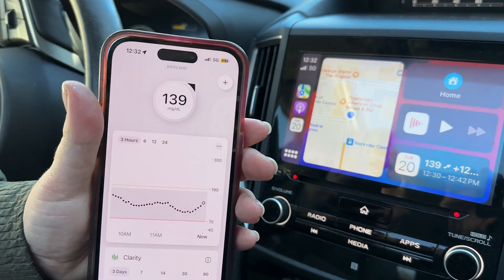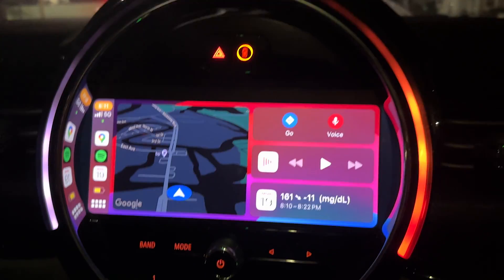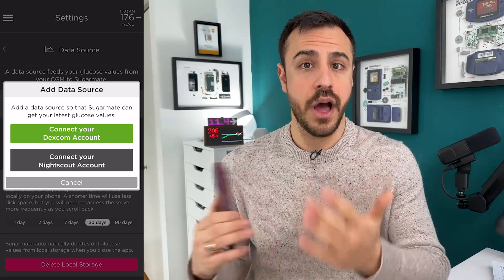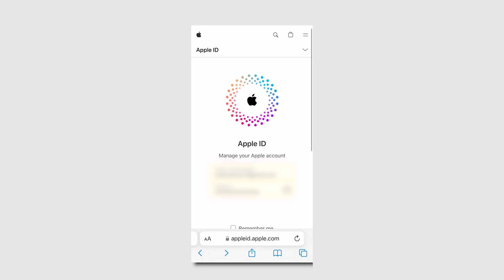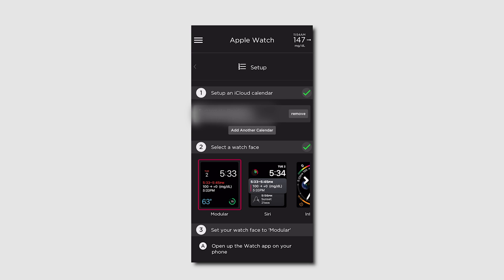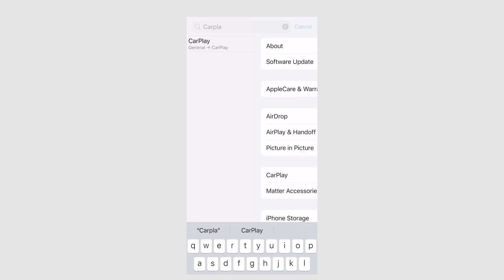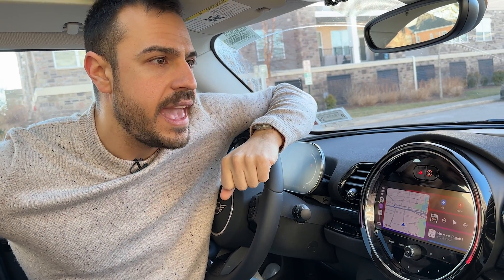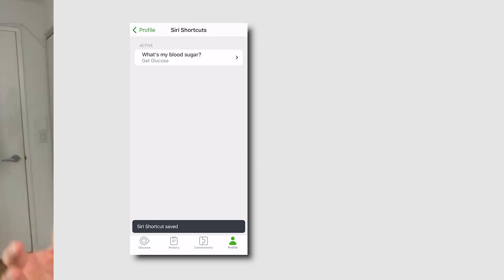Get CGM Readings on Your Car Dashboard!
This video shows you how to get readings from Dexcom and cgms connected via Nighscout on the car dashboard using Apple CarPlay. I also demo how to set up Siri voice control to ask Siri for Dexcom readings by saying, “Hey Siri, what is my blood sugar?” Today’s hack will let you view cgm readings on the iPhone and Mac iCal widget and calendar app, the Apple Watch watch-face, and the Lock Screen on your iPhone.

Chapters:
0:00 - Intro
1:29 - SugarMate Setup
4:28 - iCal Setup
6:37 - Dexcom with Carplay
7:42 - Siri Shortcut Setup for Dexcom